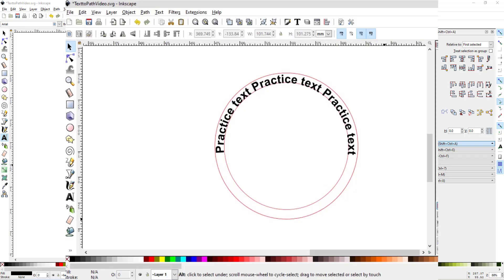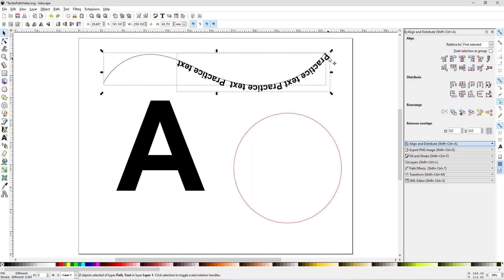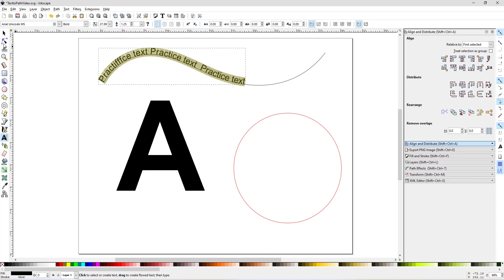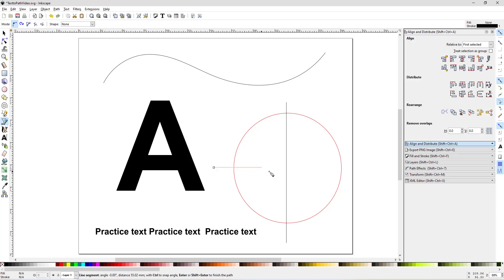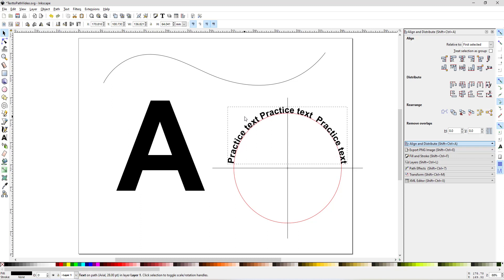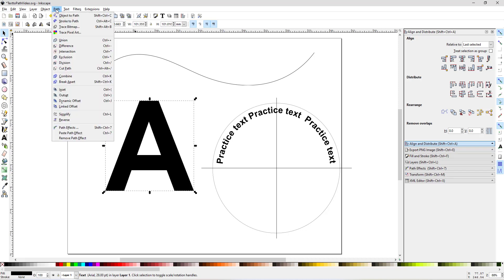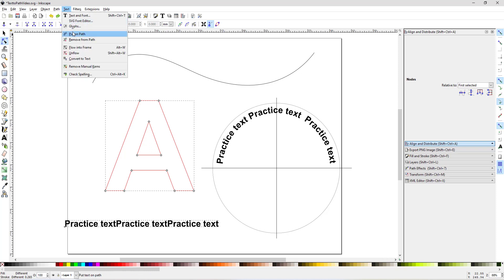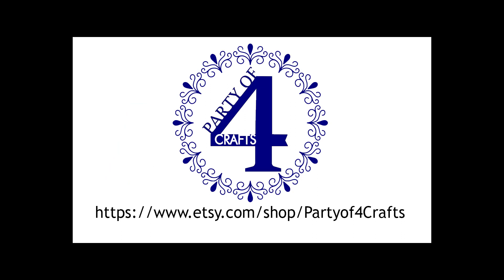How to Put Text on a Path in Inkscape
In this video, I'll show you how to put text on path. The path can be a circle, a curve, a shape, or even a letter. Use it in a Glowforge, Orion, OMTech, Boss, Thunder, Dremel, or any other laser to make round signs, coasters, or other creative text projects.